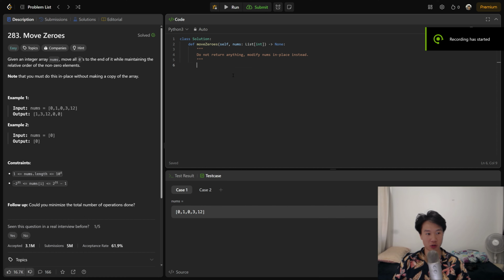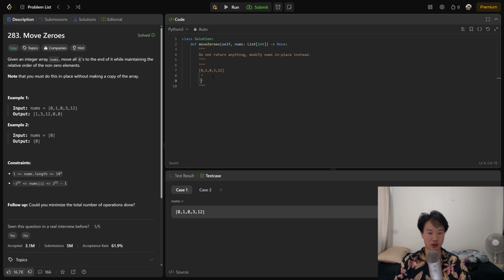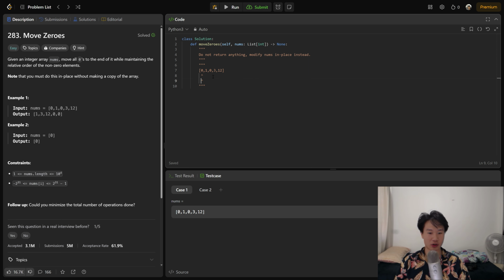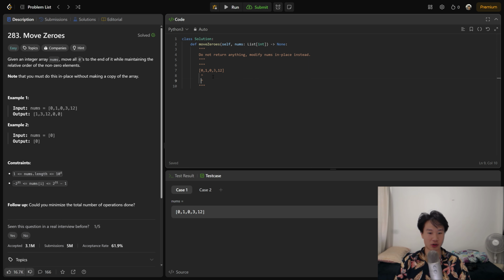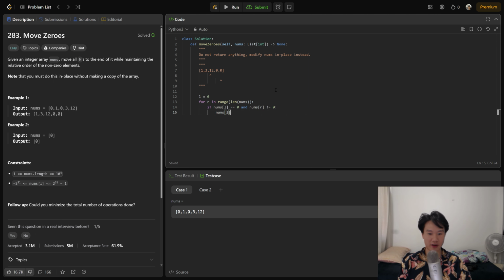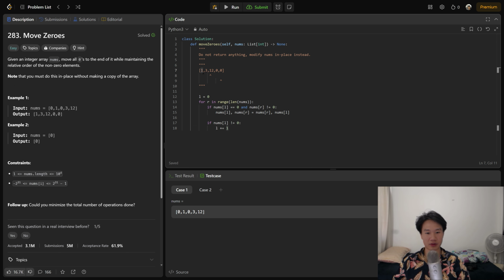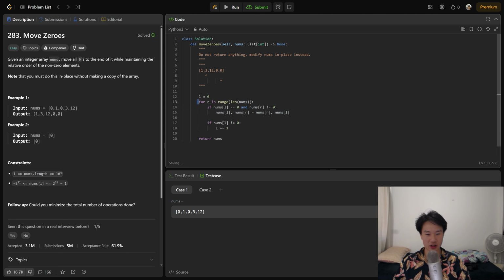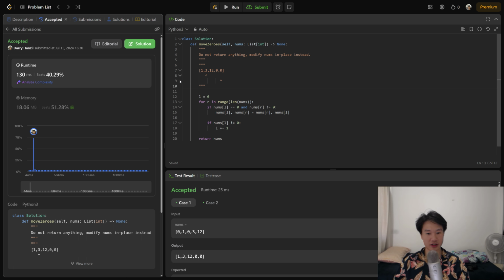Move Zeroes - O(n) time O(1) space